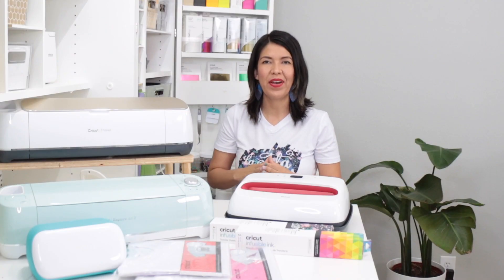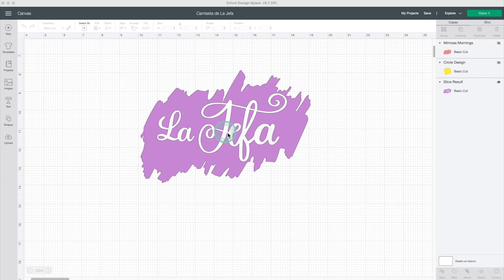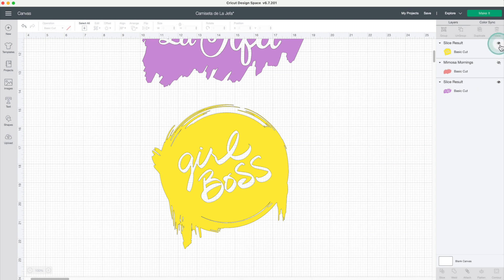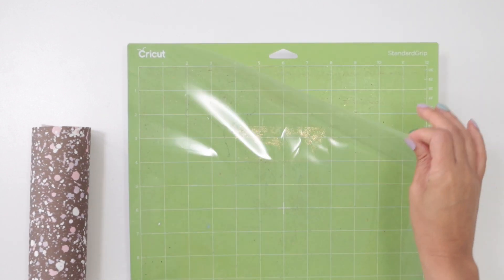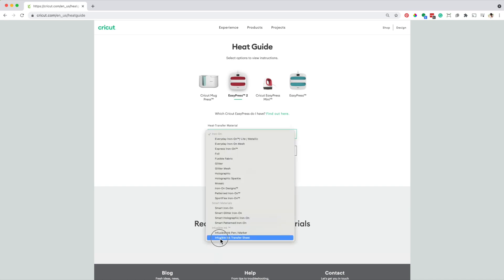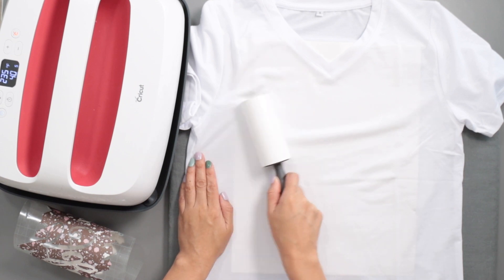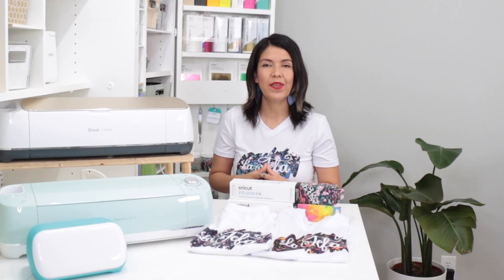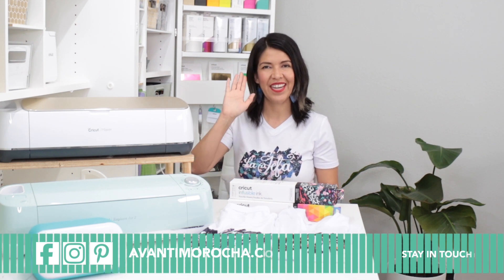Cricut - Insfusible Ink t-shirt - Step by Step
CANON PRINTER

Hi guys! Today I'm going to show you how easy is to personalized t-shirts using Cricut Infusible Ink, Transfer sheets.

Etsy shop